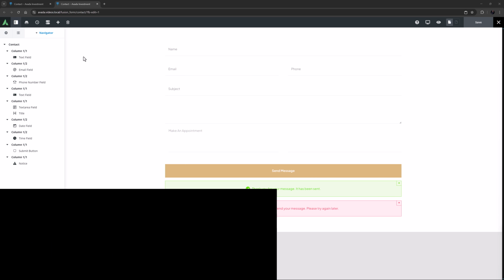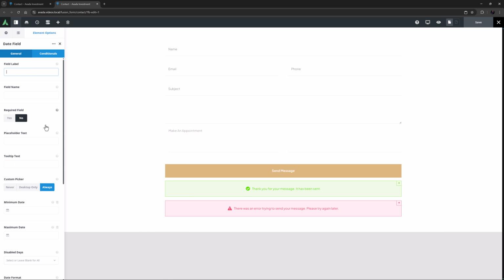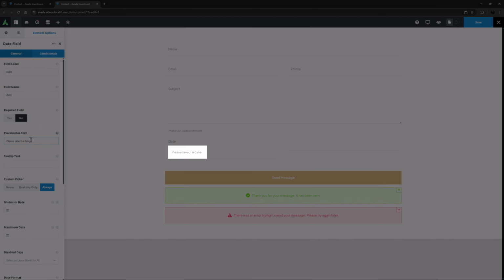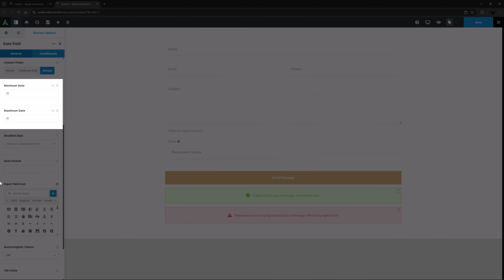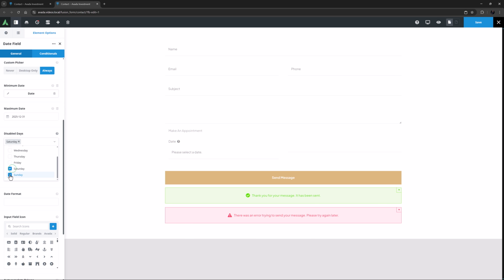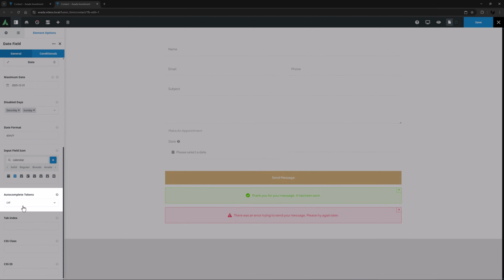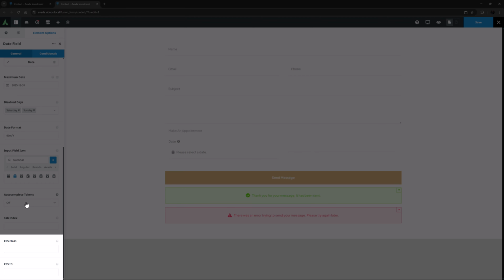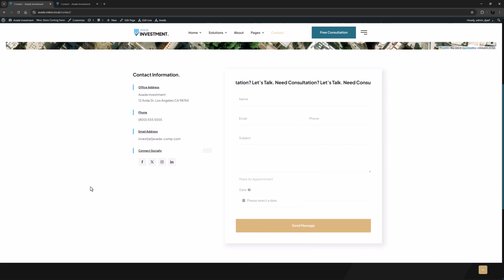How to Use the Avada Date Field Element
The tutorial video explains how to use the Avada Date Field Element to let users select dates within a form. It covers configuring field labels, placeholders, and tooltips, as well as customizing the date picker’s appearance and behavior. The video demonstrates setting minimum and maximum selectable dates—using dynamic data for flexibility—disabling specific days, such as weekends —and formatting the date display.

It also shows how to add an input icon and apply custom styling or conditional logic. The example concludes with a working appointment field that dynamically restricts date choices for a smoother user experience.